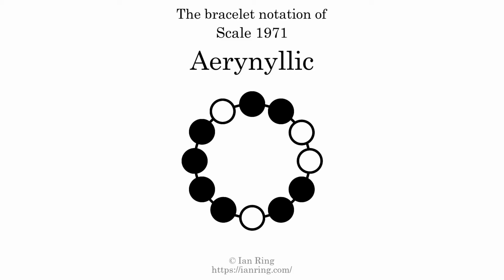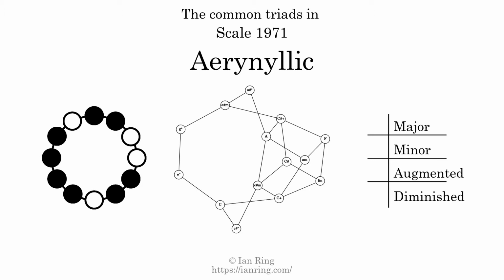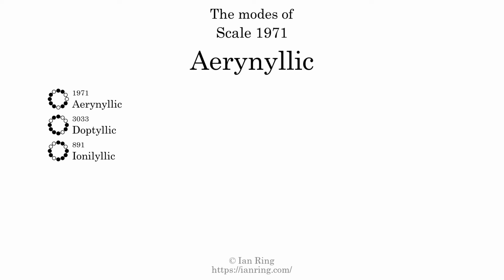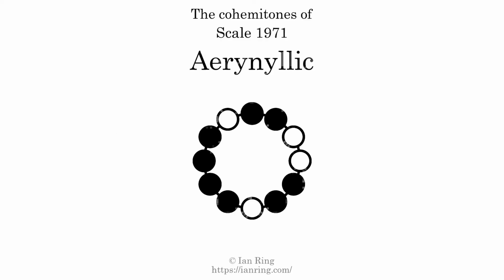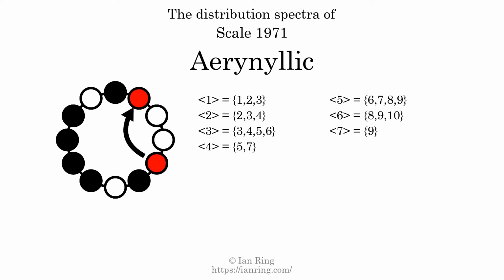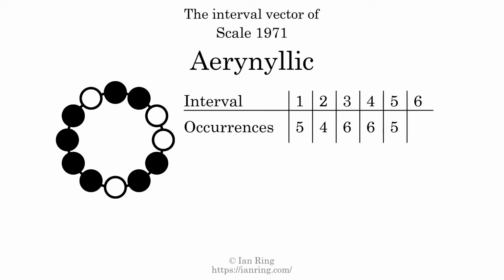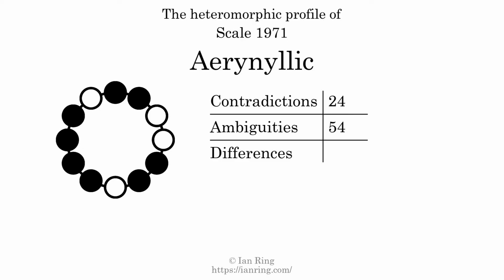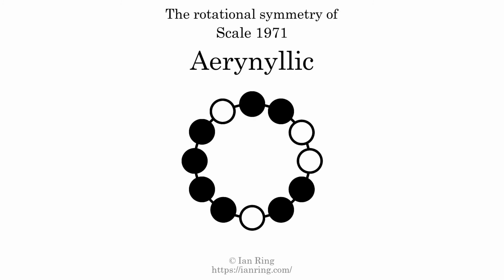Scale 1971: Aerynyllic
More than you will ever need to know about Scale 1971, an octatonic scale also known as "Aerynyllic". Part of an enormous series of scale analysis videos by The Exciting Universe Of Music Theory.